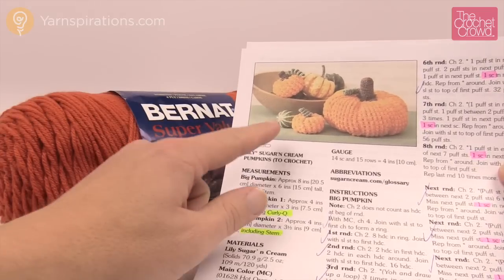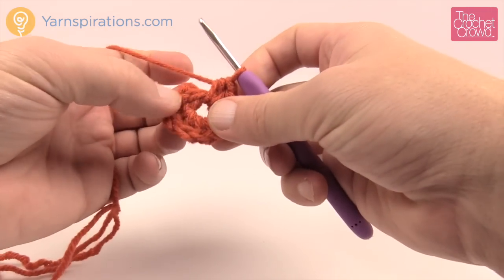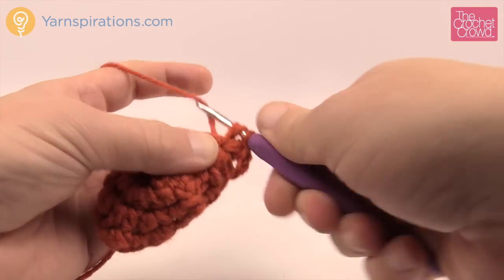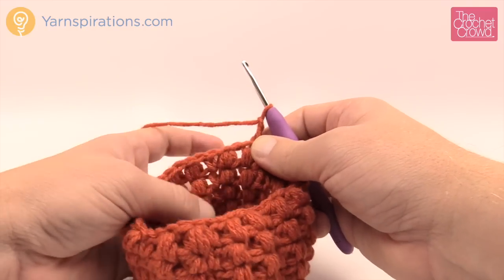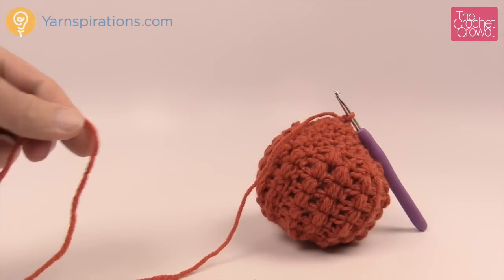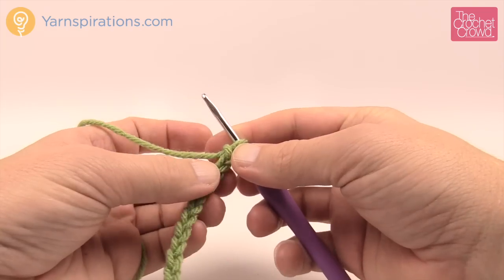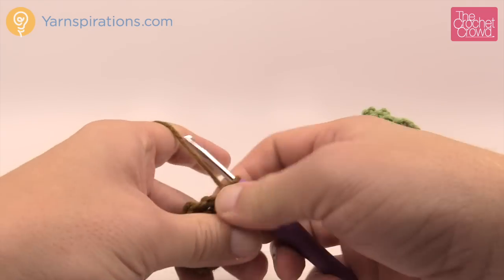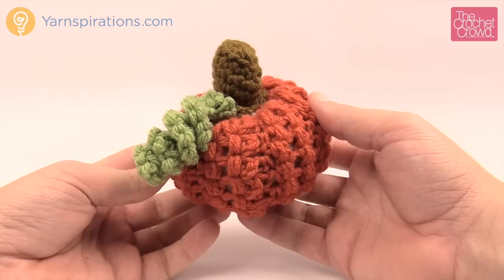Crochet Small Pumpkin Pattern | EASY | The Crochet Crowd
Learn how to crochet this small pumpkin that is in the banner. We already have the large pumpkin filmed and available here on YouTube. crochet learntocrochet crochettutorial .